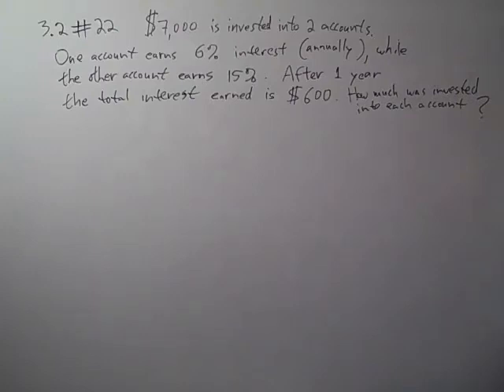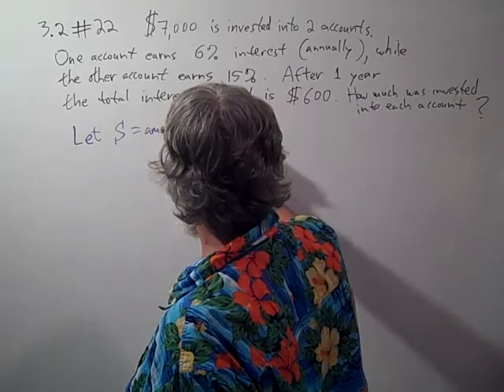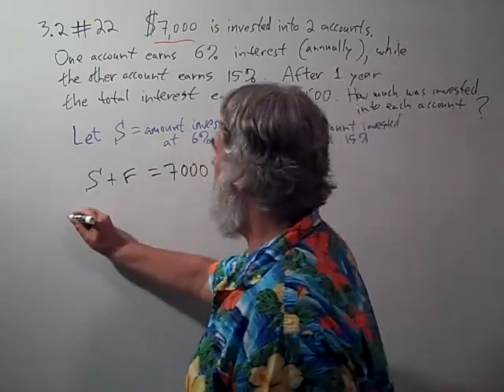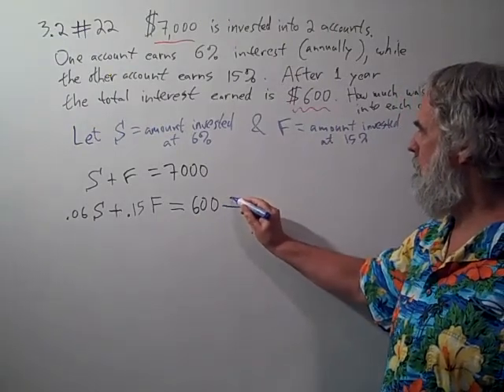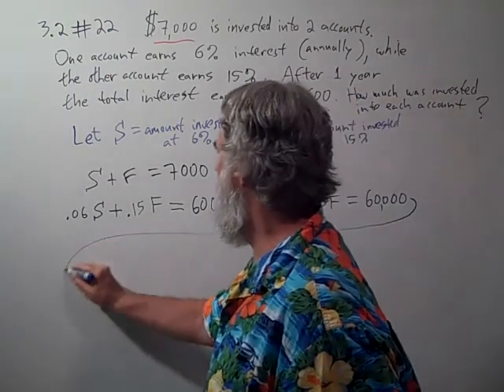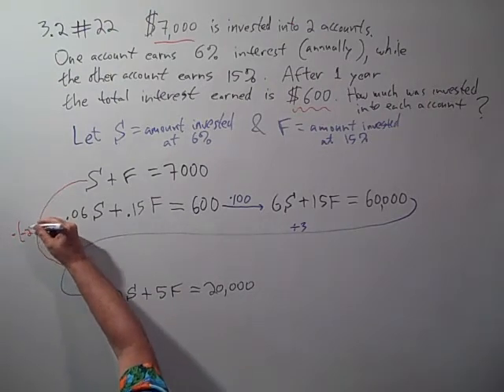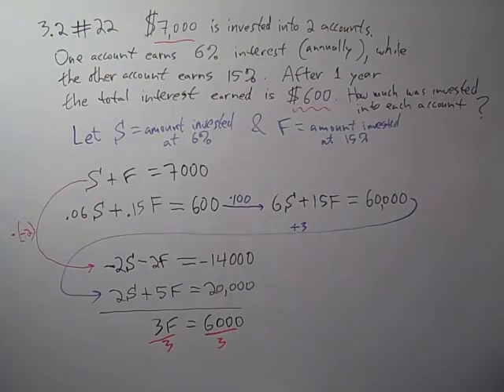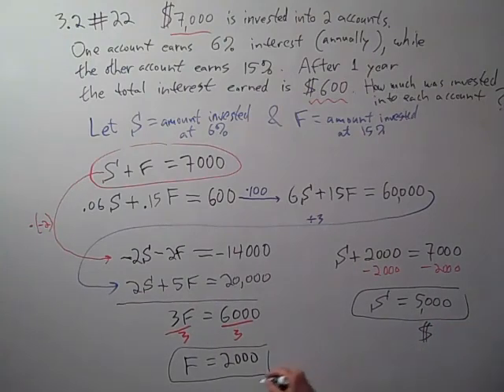IA 3.2 # 22